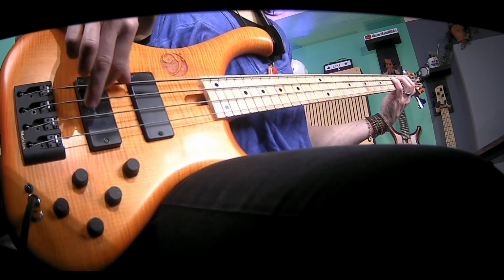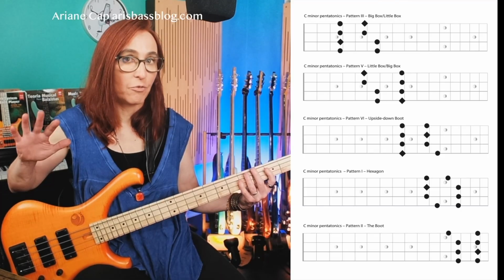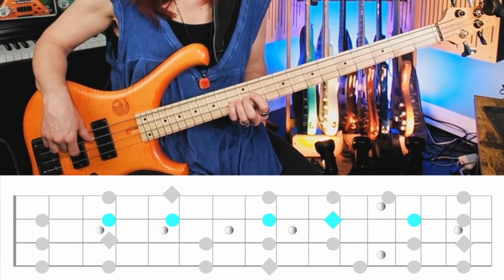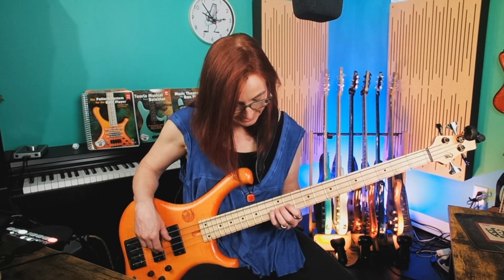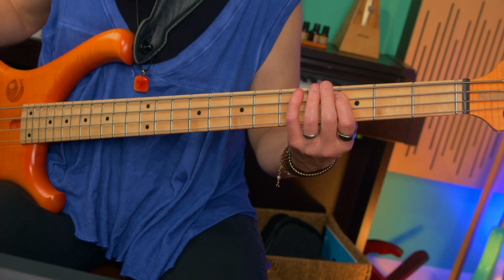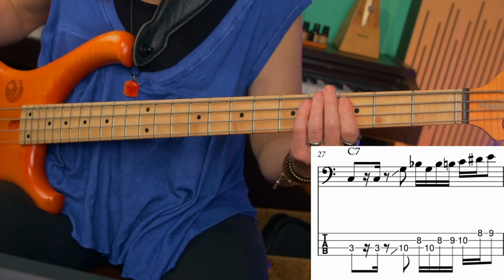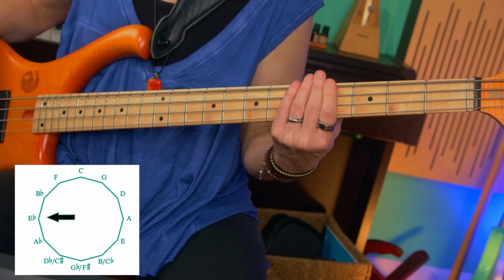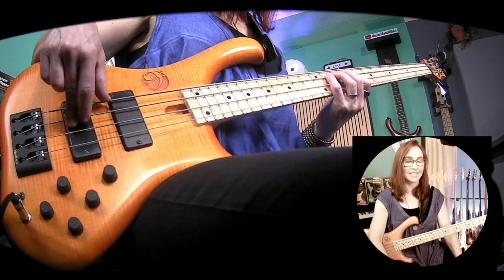Talking Technique 74: Walk This Way to great technique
These assets will go into your downloads folder after confirming.

Walk right this way to great technique! The chorus of Walk This Way by Aerosmith features a cool pentatonic riff with slides that we can build on for cool variations. And then we practice that cool fill in the guitar solo all across the fretboard. Buckle up for fretboard fitness, rocking riffs and a folder full of jamtracks and PDFs.